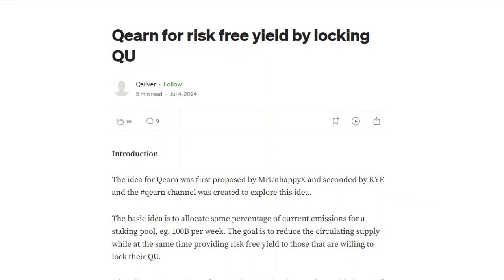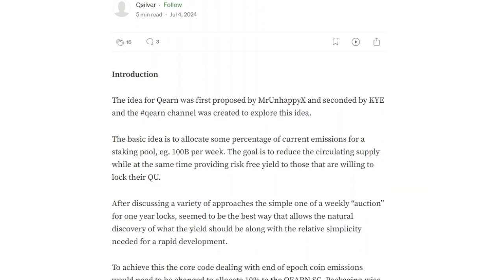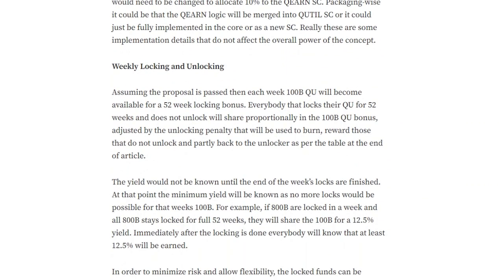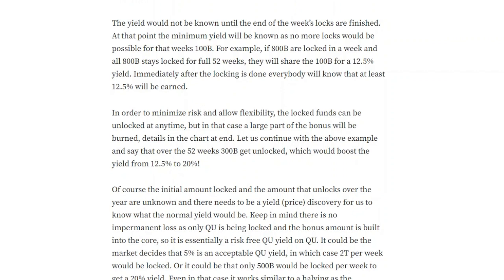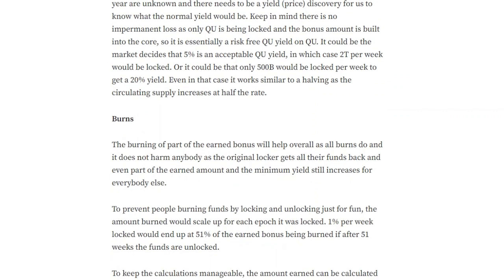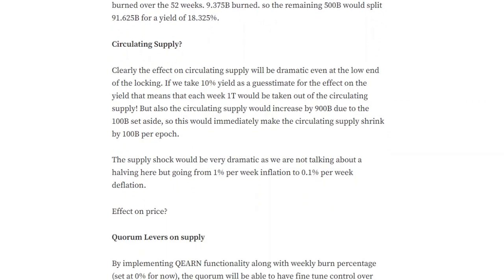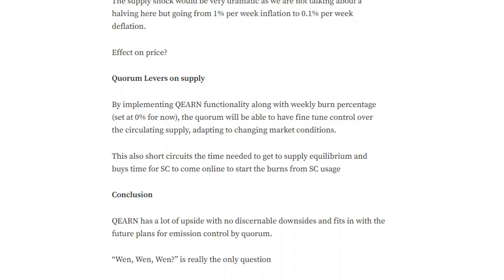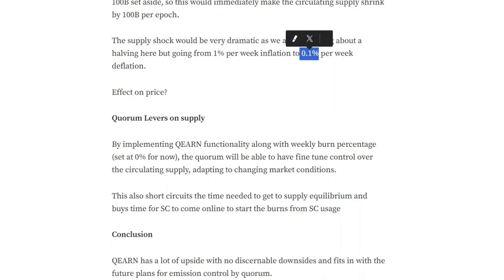QUBIC Crypto Qearn to Provide 12 5% Passive Income and HUGE Burns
Dive into the enigmatic world of Qubic, the innovative cryptocurrency that's been making waves in the digital realm. In this video, we explore the ins and outs of Qubic, deciphering its potential to revolutionize the way we perceive and engage with digital currencies.

Qubic isn't just another crypto; it's a groundbreaking platform built on cutting-edge technology. We'll uncover its origins, its unique features, and the underlying principles that set it apart from the crowded crypto landscape.

Join us as we delve into the intricacies of Qubic's smart contracts, exploring how they enable seamless, secure transactions and unlock new possibilities for decentralized applications. Discover how Qubic's novel approach to consensus mechanisms ensures trust and reliability without sacrificing scalability.

But Qubic isn't just about the technology—it's about the community driving its growth. From developers to enthusiasts, we'll shed light on the vibrant ecosystem that's fueling Qubic's ascent and fostering innovation at every turn.

Whether you're a seasoned crypto investor or just dipping your toes into the world of digital assets, this video offers a comprehensive guide to Qubic and its potential to reshape the future of finance.

Don't miss out on the opportunity to explore Qubic's untapped potential and join the conversation shaping the next chapter of cryptocurrency evolution.

 * If you purchase anything through a link in this video, you should assume that I have an affiliate relationship with the company providing the product or service that you purchase, and that I'll be compensated in some small way at no extra cost to you.